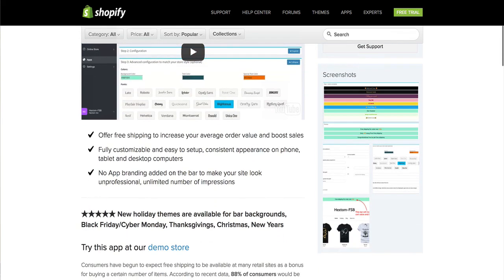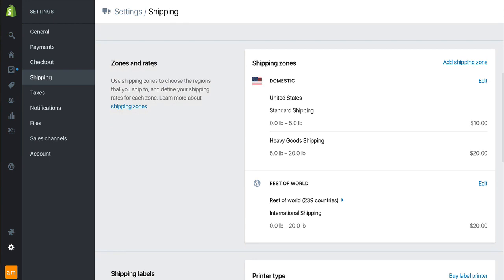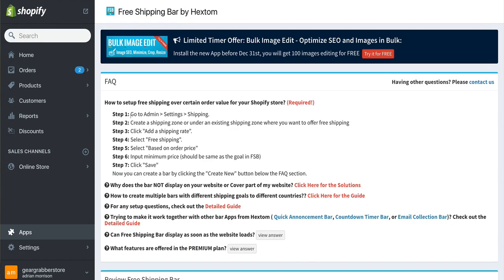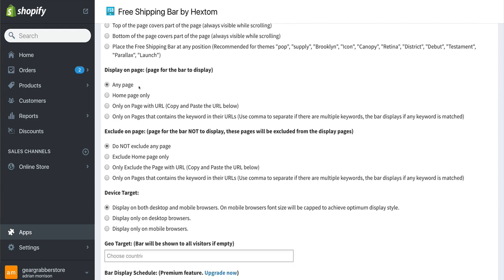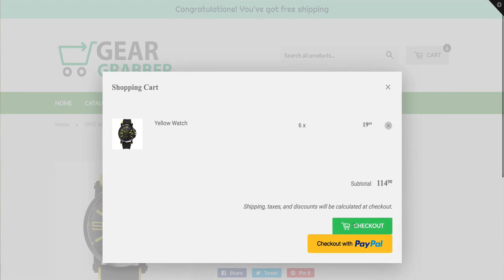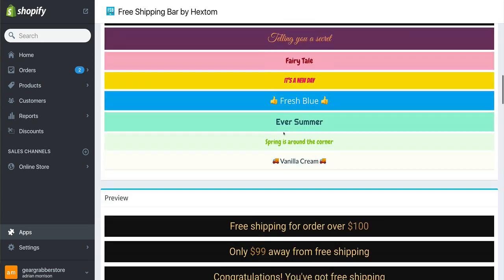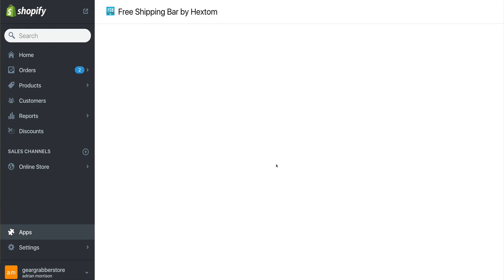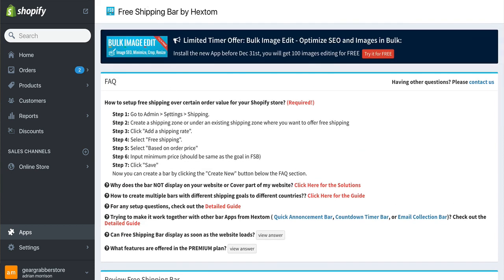Step 10 App Arsenal NEW Free Ship Bar - APP Features Arsenal - Shopify Course